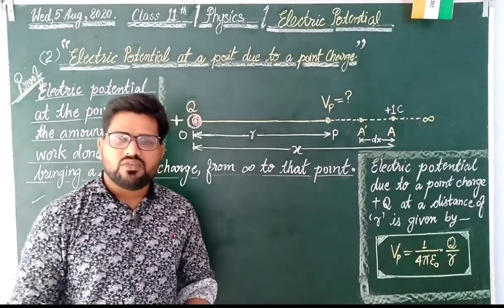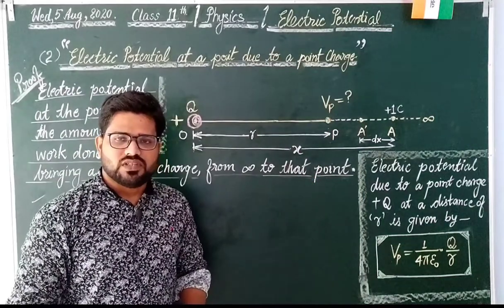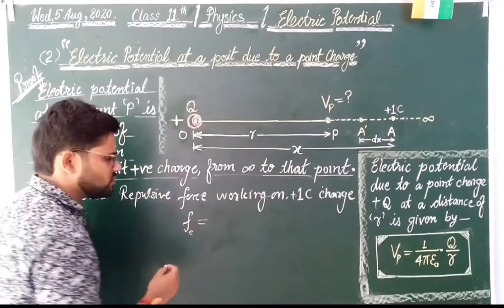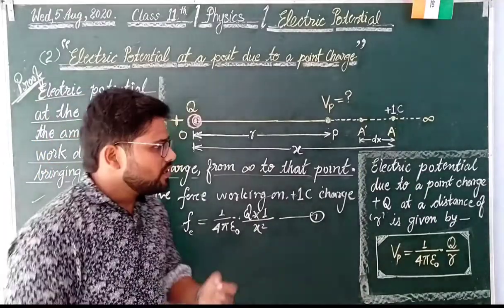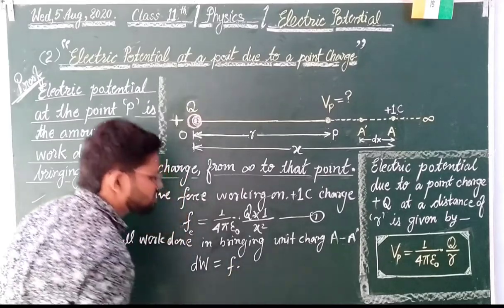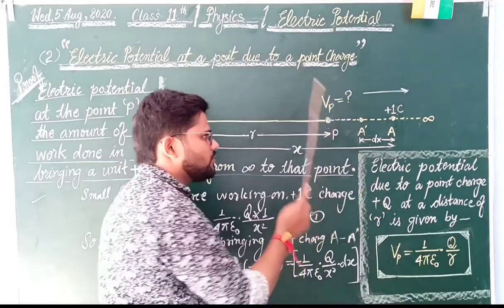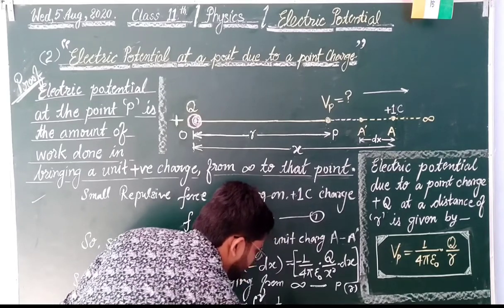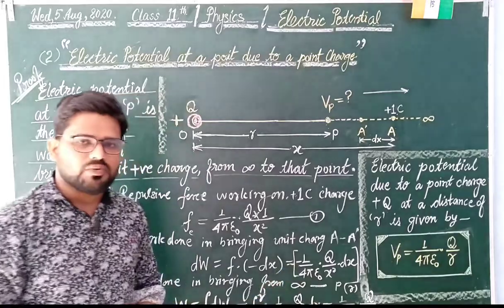(3) Electric Potential due to a point charge || Derivation | Physics -12th by Ratnesh Shukla